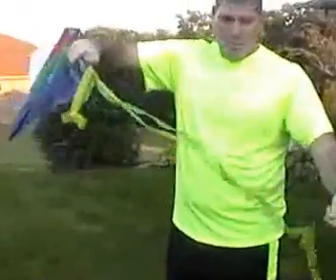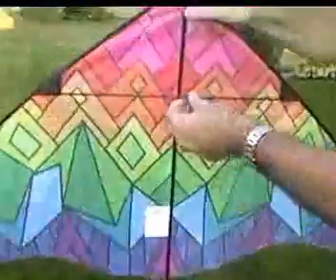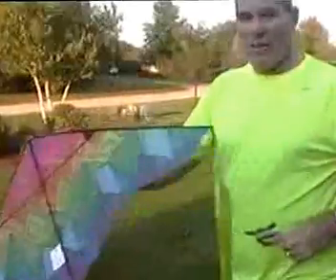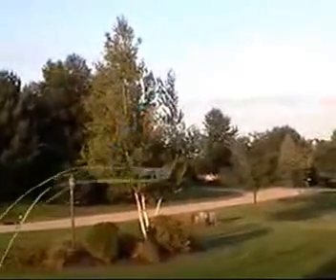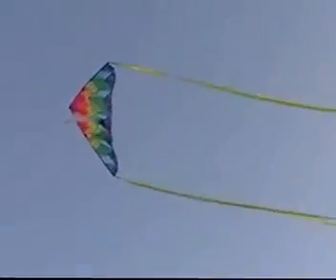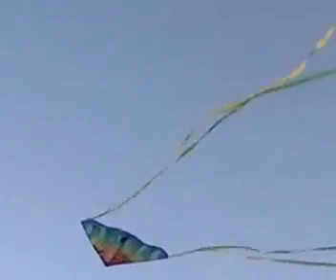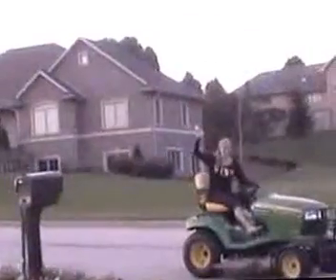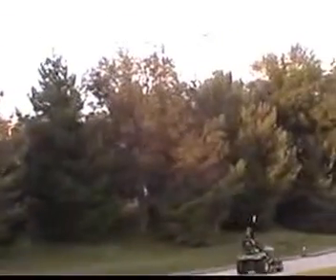Nicole Gartner How to Fly a Kite With No Wind